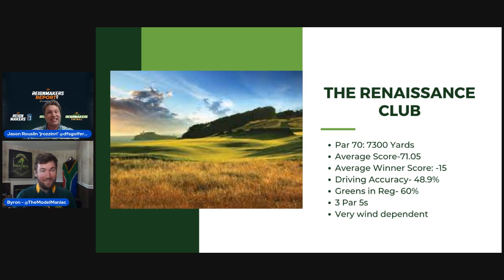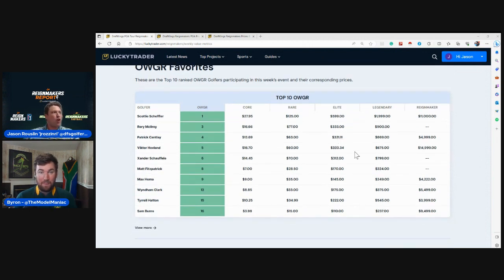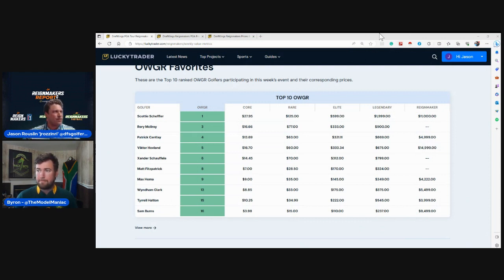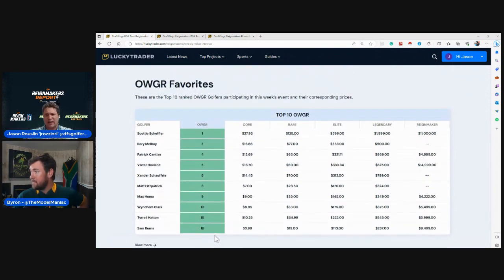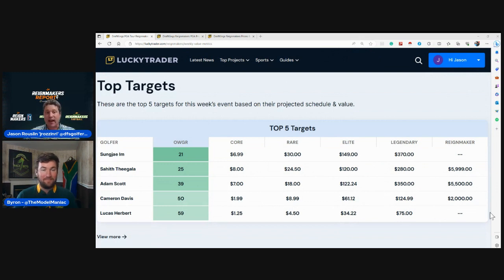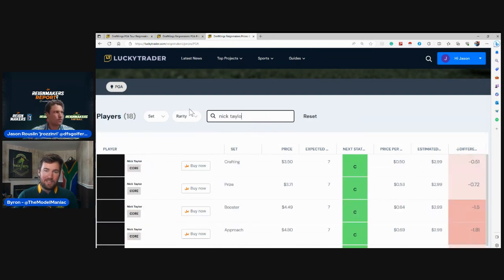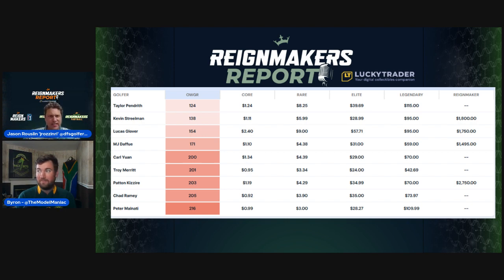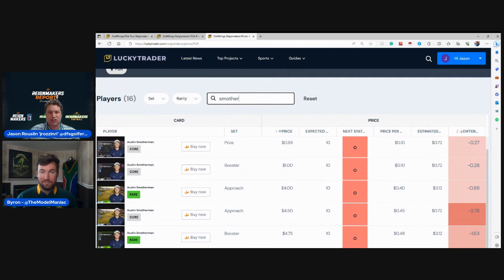REIGNMAKERS REPORT: Scottish Open & Barbasol Championship Picks & Preview